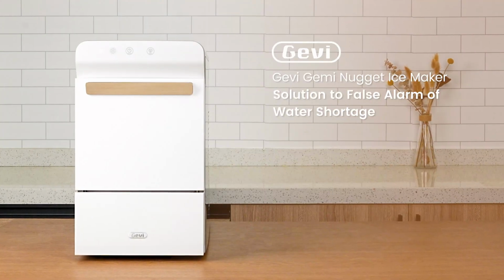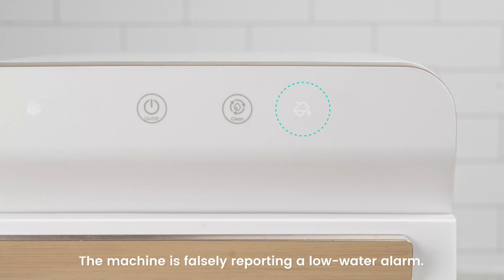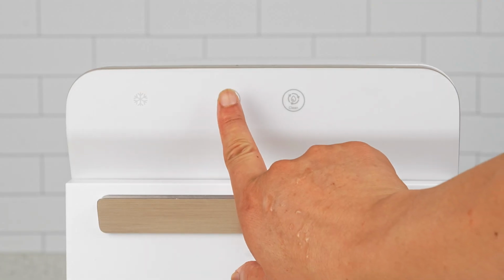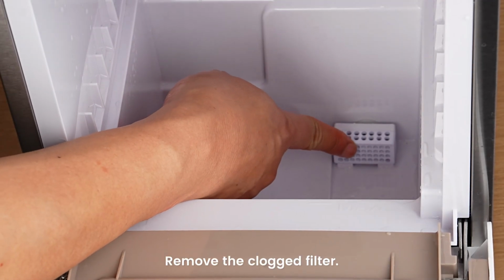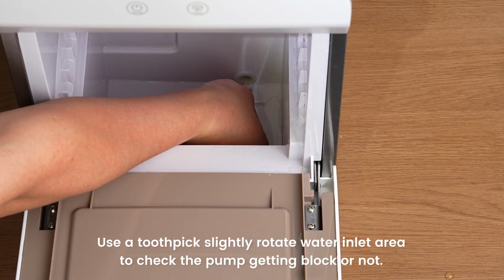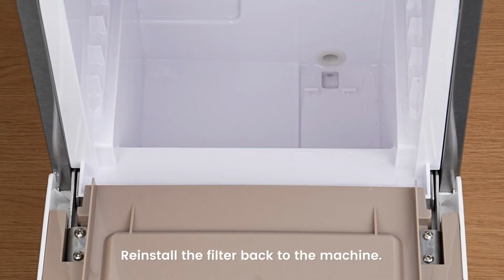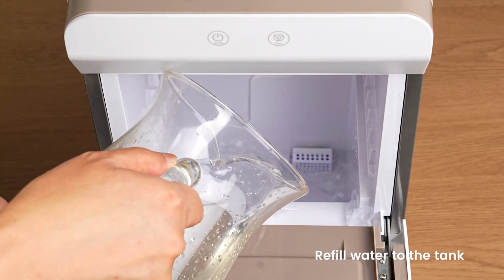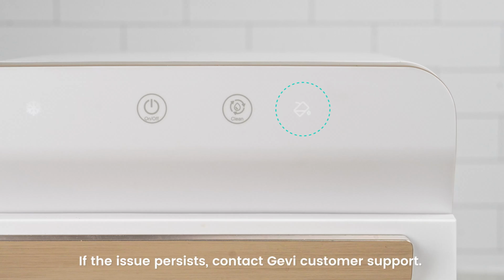How to Fix “Low Water” Alert on Gevi V2.0 Gemi Nugget Ice Maker |DIY Ice Maker Troubleshooting Guide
Is your Gevi V2.0 Gemi Nugget Ice Maker showing a "Low Water" warning even though the tank is full? Don’t worry—this is a common issue with an easy DIY fix!

Exclusive deals on our Official Store!

In this video, we’ll show you exactly how to:

✅ Clear the “Low Water” false alarm
✅ Clean the internal filter
✅ Check the water inlet
✅ Restart the system properly
✅ Get your ice maker working again — fast!

🧊 Compatible Model: Gevi V2.0 Countertop Gemi Nugget Ice Maker
🛠️ Tools Needed: None! Just a brush, a toothpick, and 15 minutes.

Fix it yourself before calling customer support. This step-by-step video includes photos, clear instructions, and troubleshooting tips to bring your nugget ice maker back to life.

📩 Questions? Leave them in the comments — we reply fast!